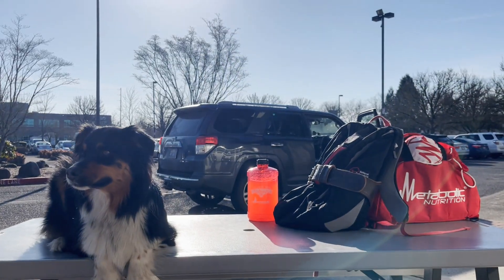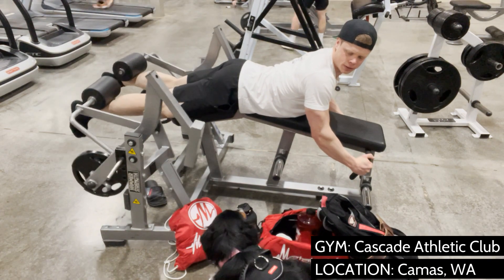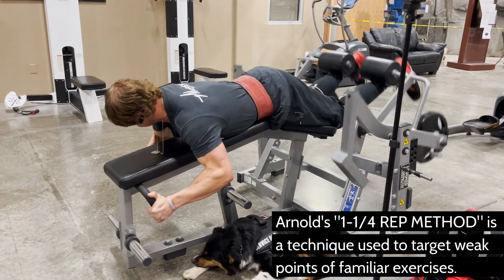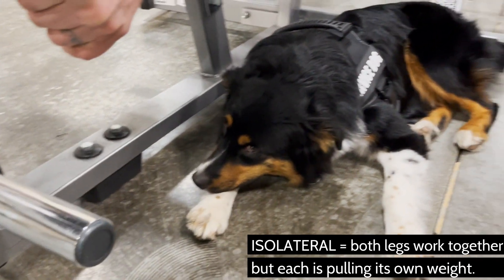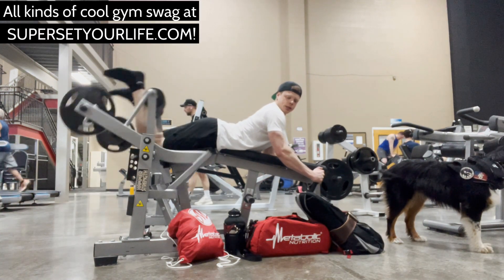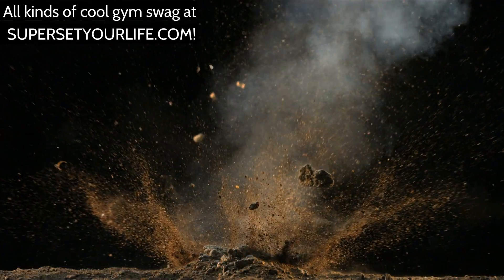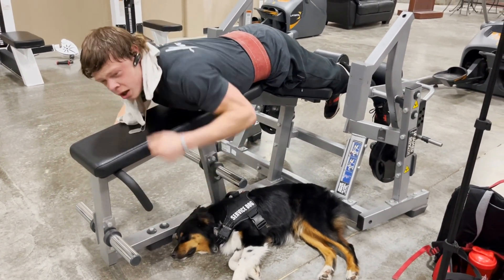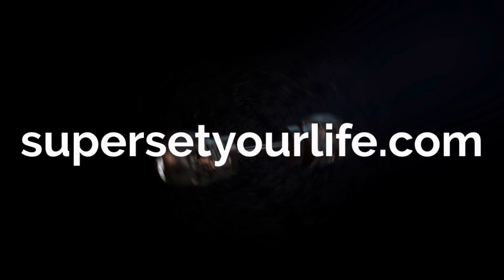Step Up Your HAMSTRING Game with Iso-Lateral Curls & Arnold's 1/4-Rep Technique!